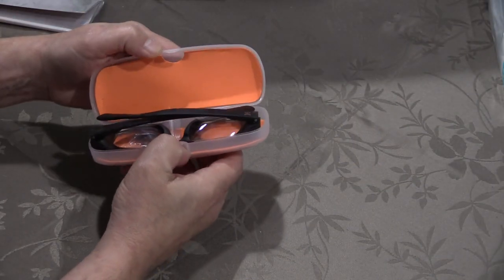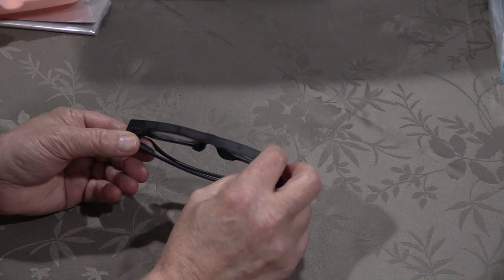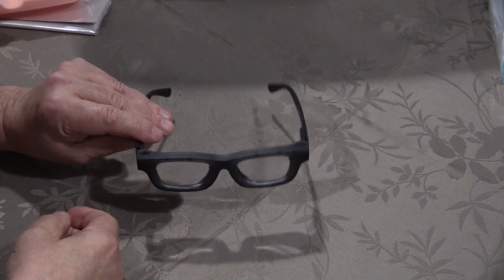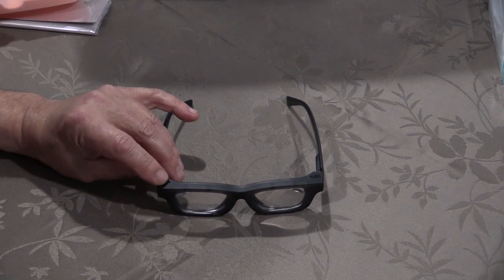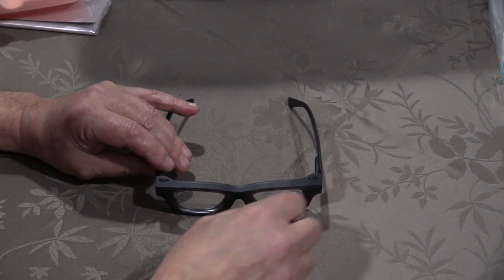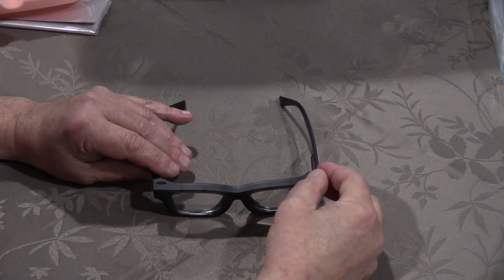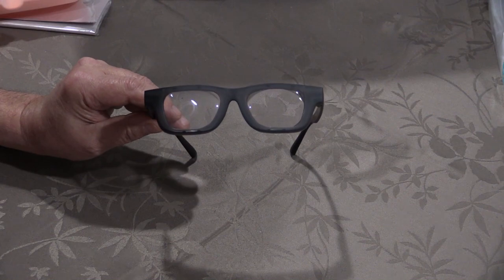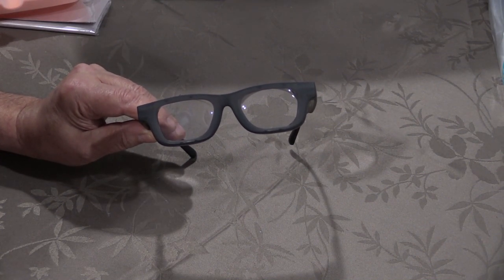The Worlds First VOY Tunable Glasses Review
Do you wear glasses?

I do, so does more than half of the Canadian population.

As you know there comes a time when you will likely have to get your prescription changed.

That's costly. If only there was a solution. I spent the last few months trying to find that solution.

I started researching Tunable Glasses. The principle is basic. Using an adjustment dial, you can fine-tune a pair of glasses to accommodate your change in prescription.

There isn't much out there. A couple of "You saw it on TV" type products. Simply awful.

Then I came upon VOY glasses. The marketing looked great.

-  Tune your glasses focus from -5D to +2D

-  Deliver 20/20 vision result to you instantly

-  Reduce eye strain and block blue light

-  Available in both Eyeglasses and Sunglasses

-  Patent-pending nano-precision technologies

So I invested $100.00 with the hope of never having to buy another pair of glasses again.

The first clue should have been that there wasn't a single review about this product, ANYWHERE!

So here is the world's first review.

If you are inclined to try Tunable Glasses then this video will likely change your mind.

Never trust the marketing.